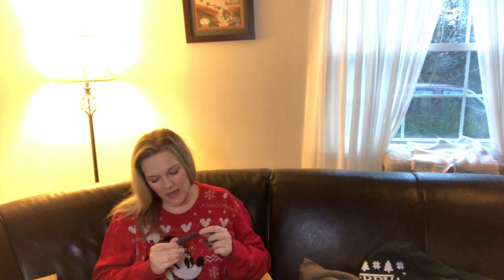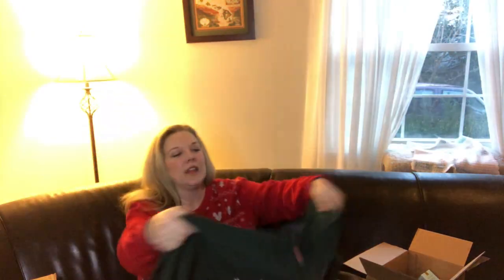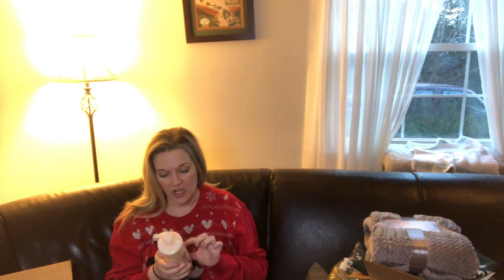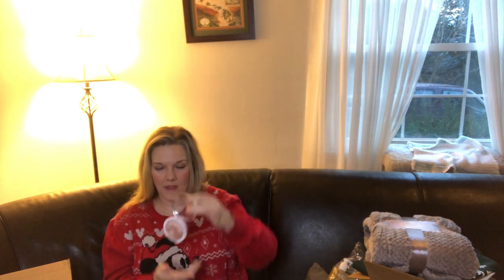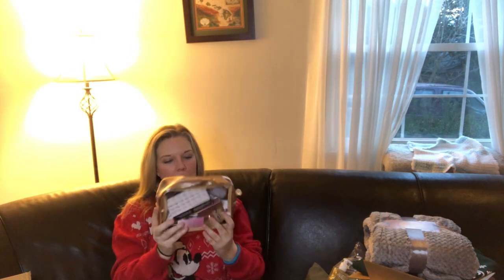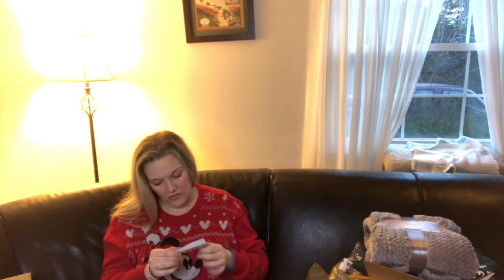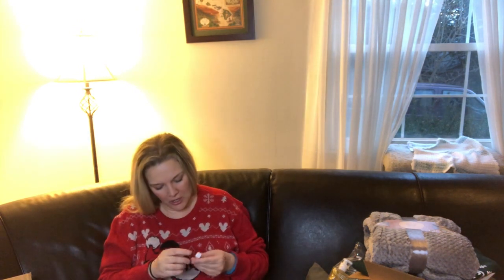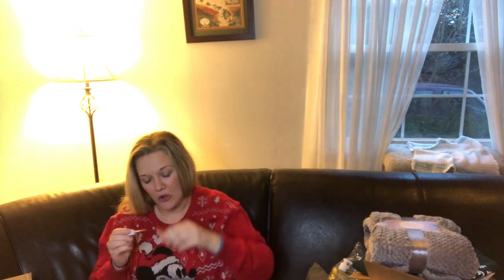HUGE Sephora & Ulta Haul!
Get paid to shop! Ebates

‪  3: ‬‬‬‬
About me: Dry skin,acne prone skin. Naturally curly hair, frizzy hair, coarse hair. Aging skin.